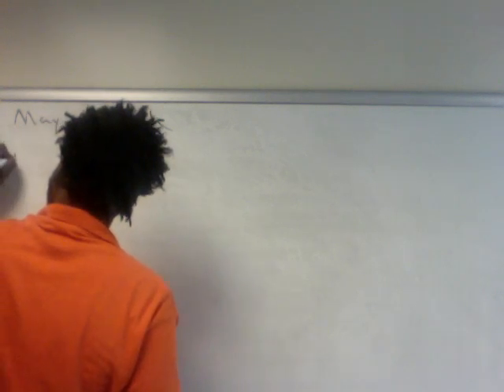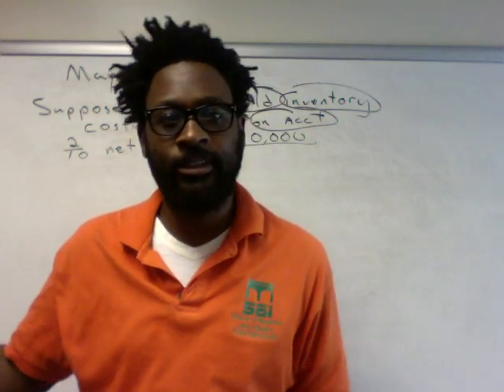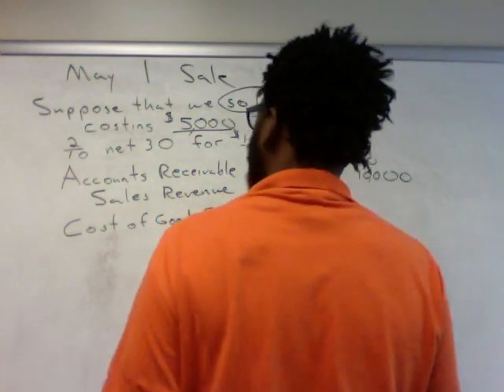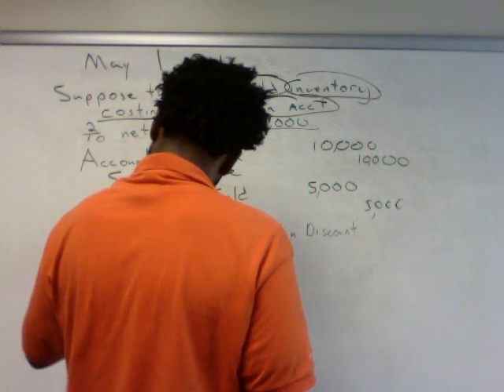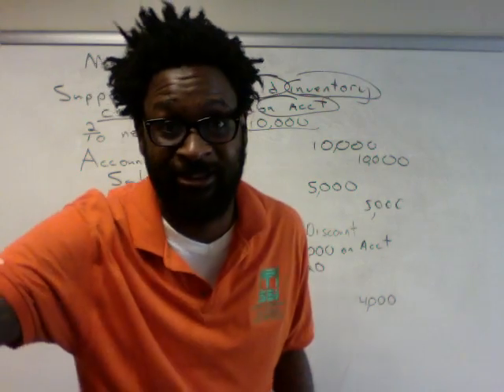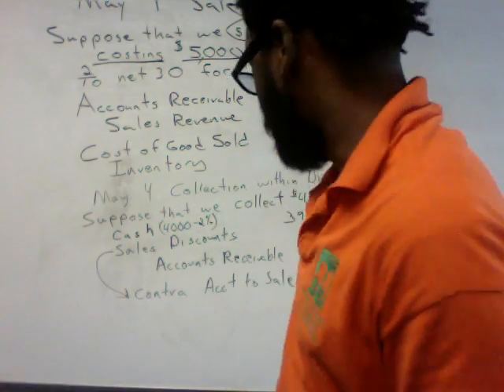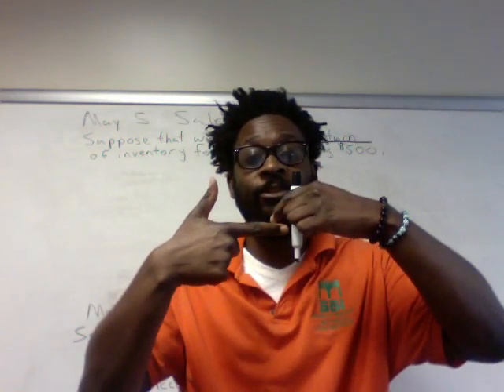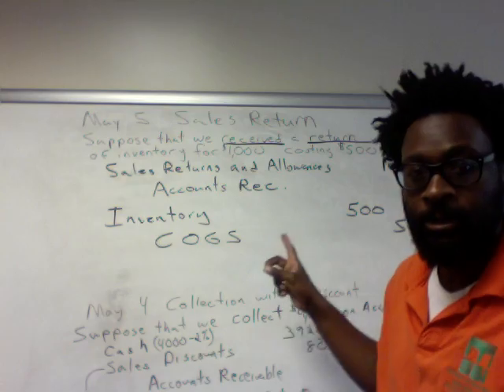Inventory Sales 1